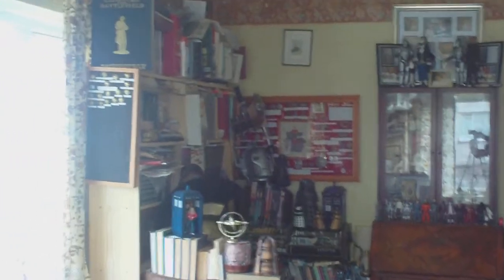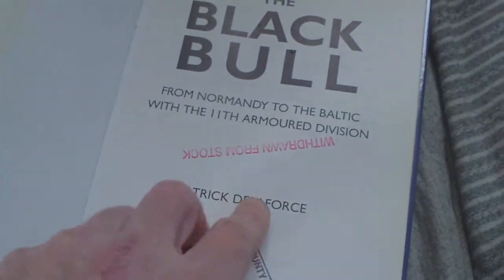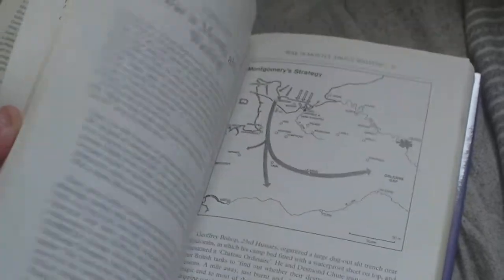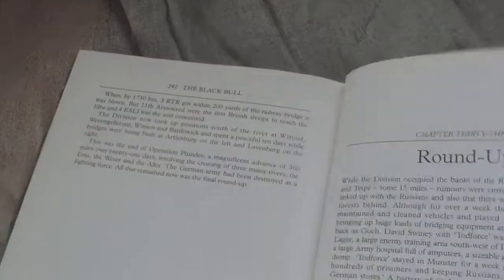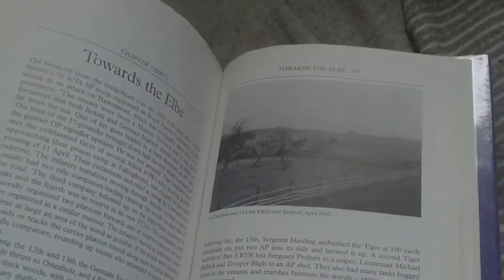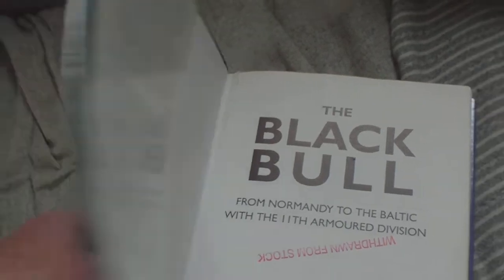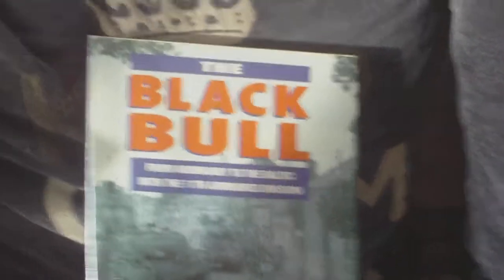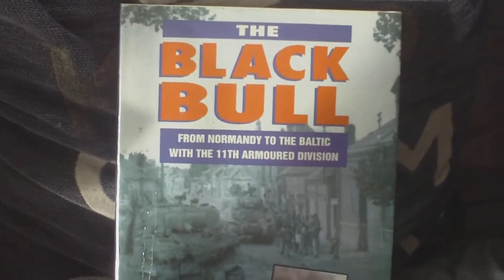BOOK REVIEW,BLACK BULL, NORMANDY TO THE BALTIC WITH THE 11TH ARMOURED DIVISION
BY PATRICK DELAFORCE, PUB SUTTON, 1993